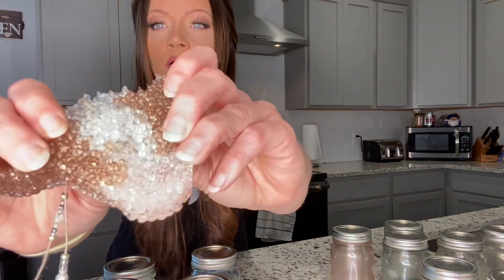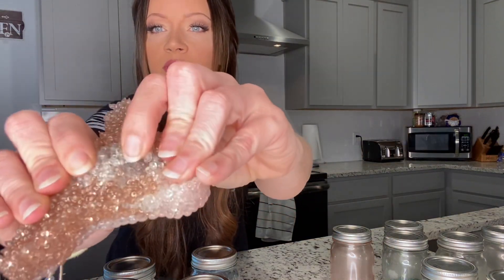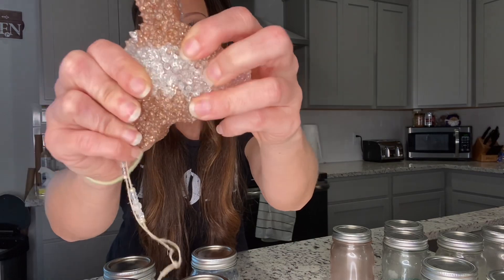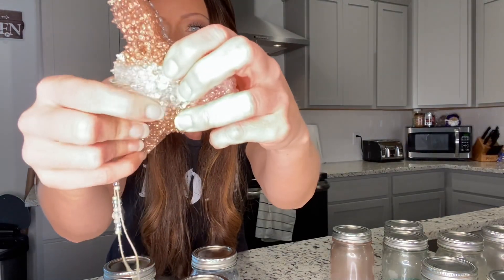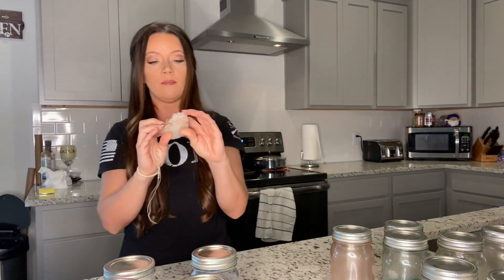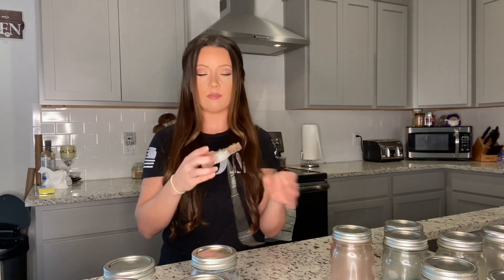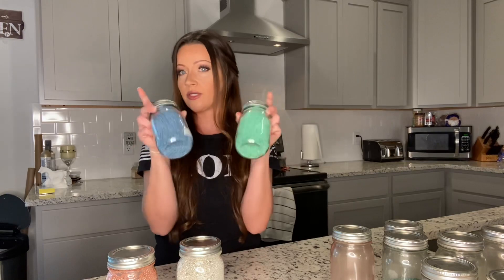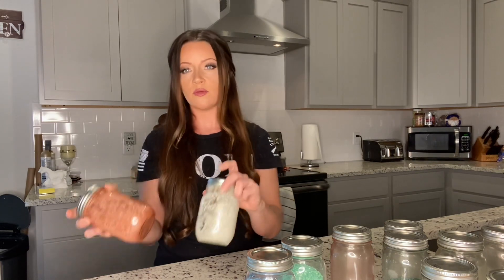AROMA BEAD CAR FRESHIES - What I’ve learned! Helpful tips for beginners 🤗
This is a follow up to my first tutorial.  I’m new in the freshie game and want to share my experiences as a beginner and what I’m learning along the way!  Hope this video is helpful for anyone else just getting started.